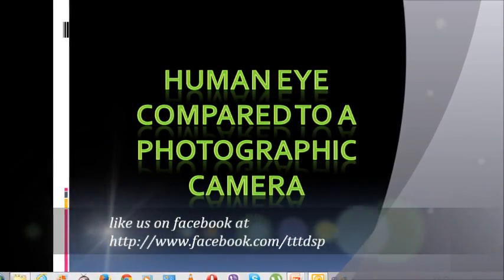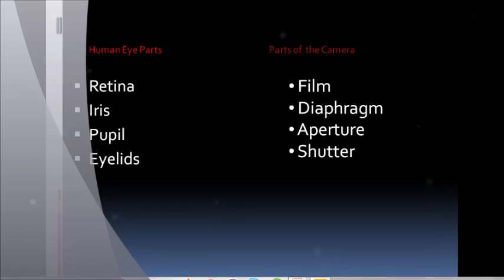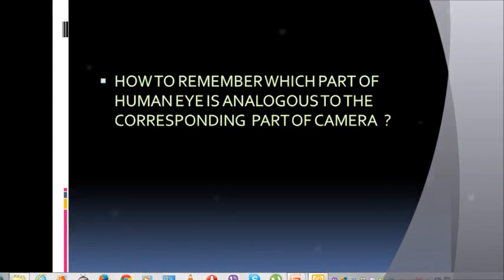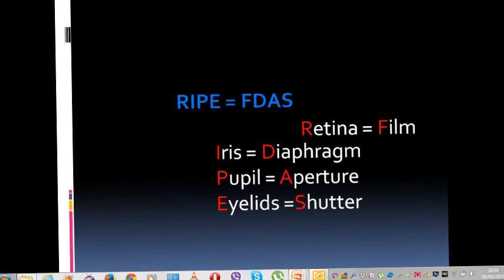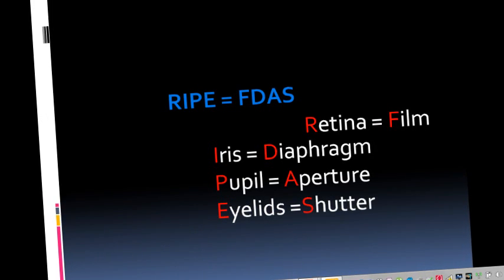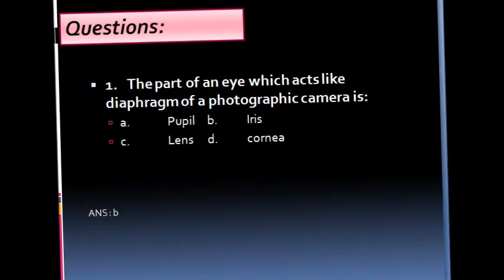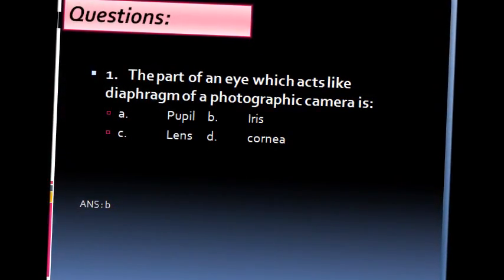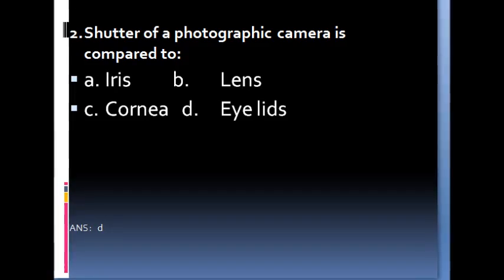Human eye vs photographic camera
This is simply an easy way to remember the functional analogy between the parts of human eye and the photographic camera including the questions which can be asked in competitive objective exams of basic science and medical field .